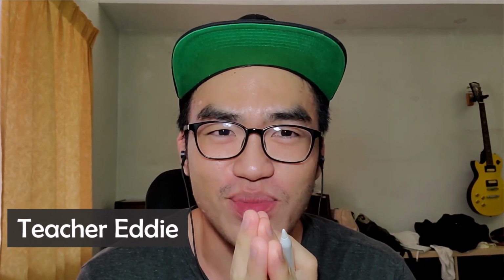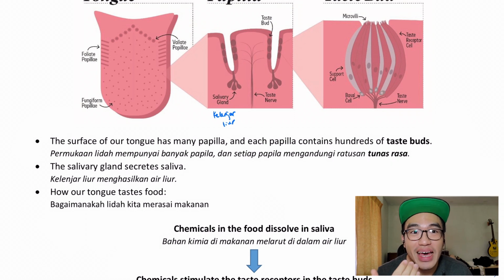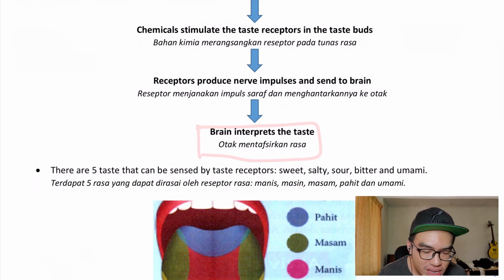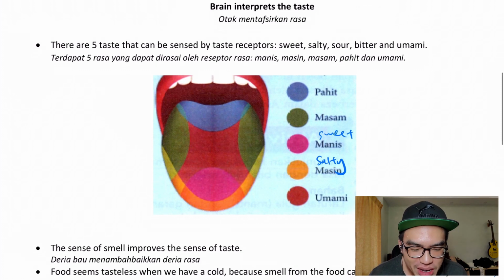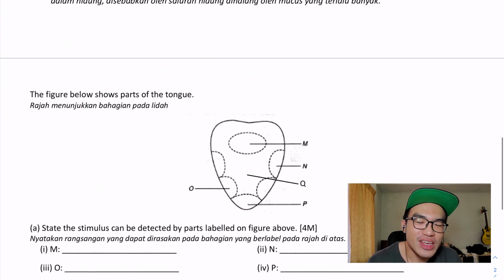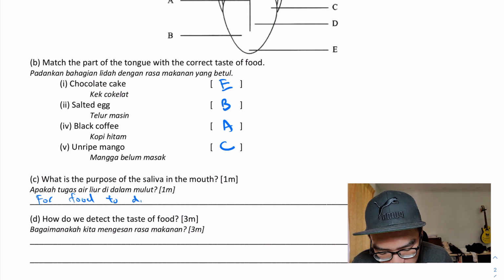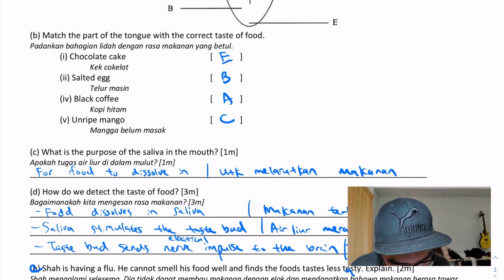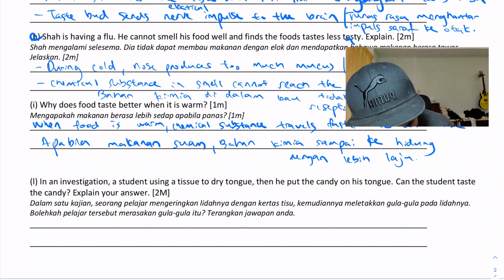The human tongue and the sense of taste / Lidah manusia dan deria rasa